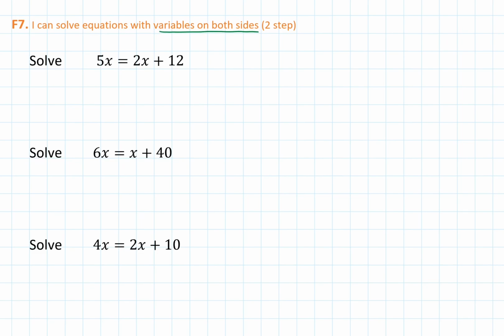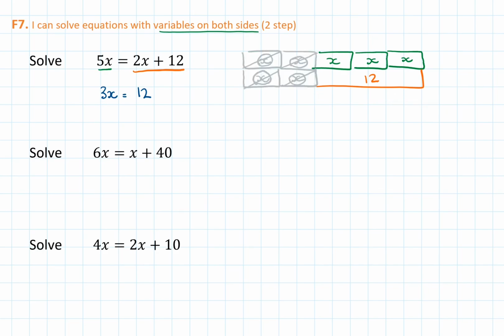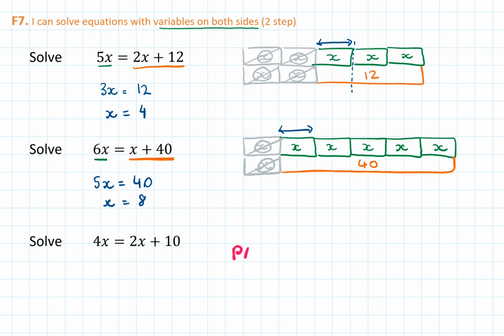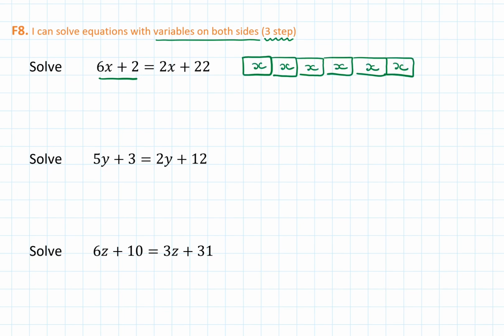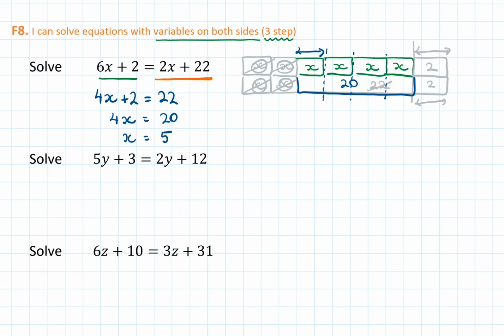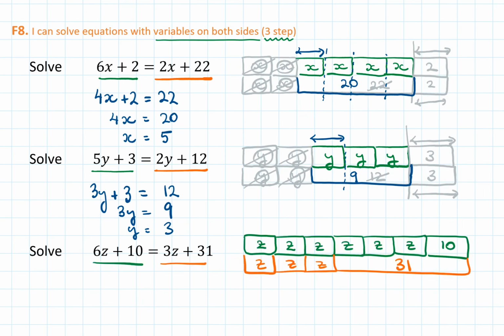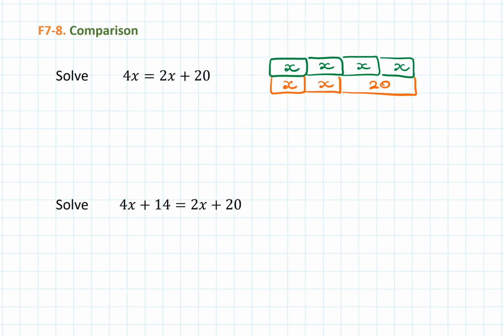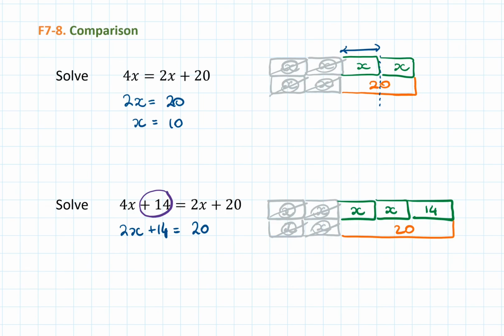Solving Equations (4) F7-F8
Phase 1